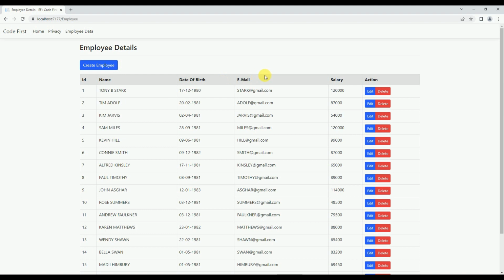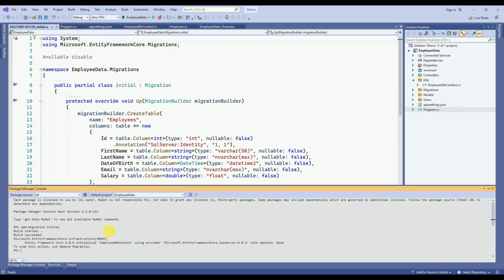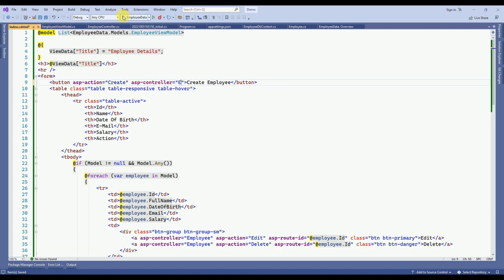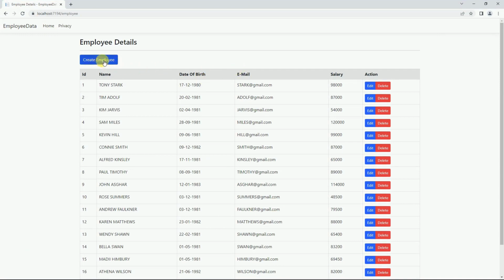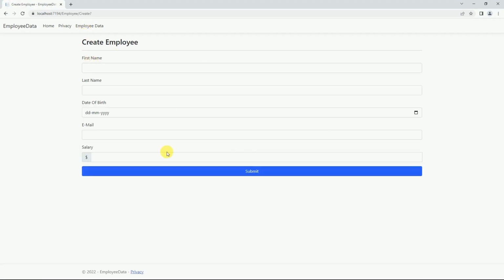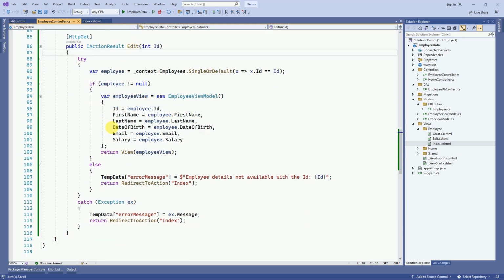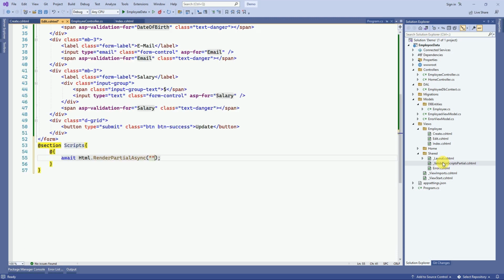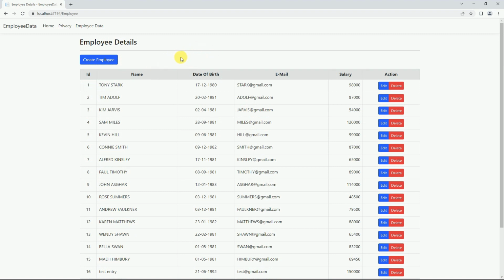🔧How to Create CRUD Operations in .NET 6.0 ASP.NET MVC Core with Entity Framework & SQL Server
In this video explained how to perform CRUD operations in Asp Net Core MVC by using Entity Framework Code First approach. We have used Visual Studio 2022 with .Net 6.0 and SQL Server 2019.

Required Packages:
Install-Package Microsoft.EntityFrameworkCore
Install-Package Microsoft.EntityFrameworkCore.SqlServer
Install-Package Microsoft.EntityFrameworkCore.Tools

⌚ Timestamps

00:00:00 - Intro
00:02:38 - Read Data
00:35:01 - Insert Data
01:01:00 - Update Data
01:24:00 - Delete Data

CRUD in ASP.NET Core With Entity Framework Core | Code First | Visual Studio 2022 | .Net 6.0
How to make CRUD operation using Entity framework core
C# AspNet MVC CRUD Operations Using Entity Framework
crud operations in asp.net core using entity framework core code first
asp.net core crud operations with example
crud operations in asp net core without entity framework
asp.net core 6.0 crud
crud operations in asp.net core mvc
asp.net core crud with entity framework
crud in asp.net core  with entity framework core
CRUD with code first approach
CRUD operations in entity framework with code first approach
Master Detail CRUD operations in ASP.NET Core
bootstrap alert with close button
fetch data with stored procedure
insert data with stored procedure
update data with stored procedure
delete data with stored procedure
crud operations with web api
crud operations with webapi entity framework
repository pattern
crud with repository pattern
fetch data from database in asp.net core
insert data into database in asp.net core
update data into database in asp.net core
delete data into database in asp.net core
crud operations in asp.net core with EF
Full CRUD in asp.net core